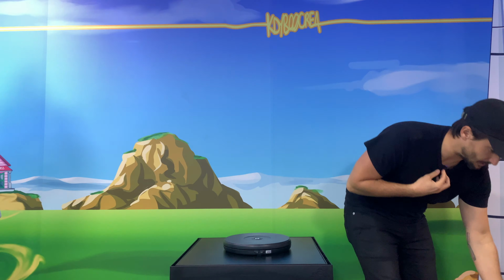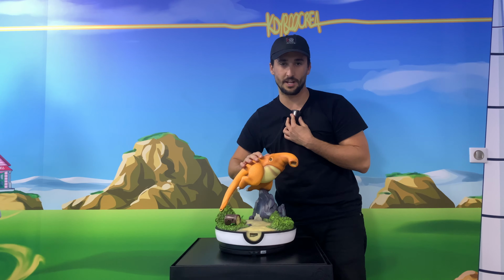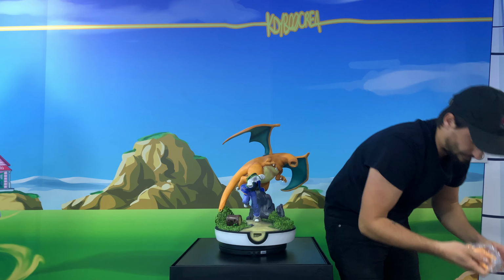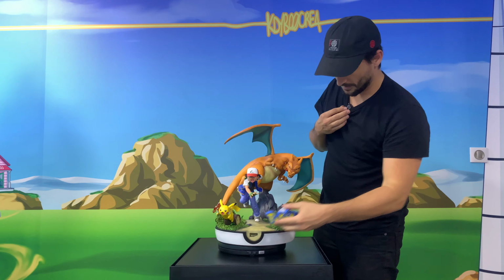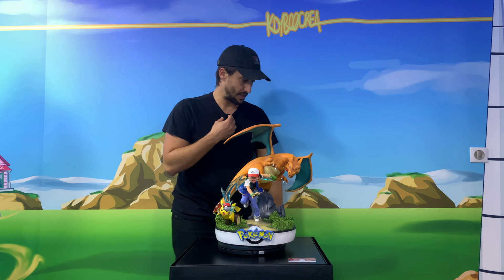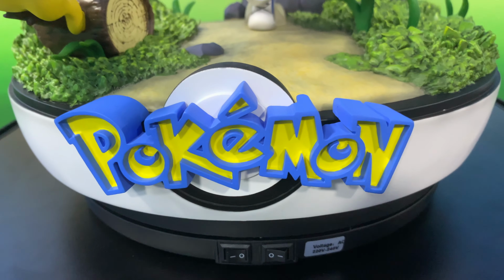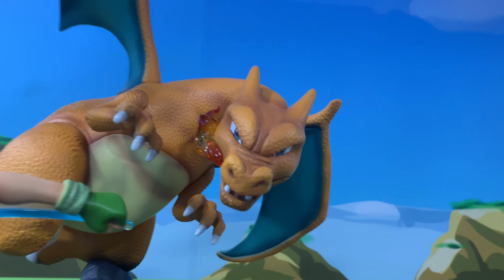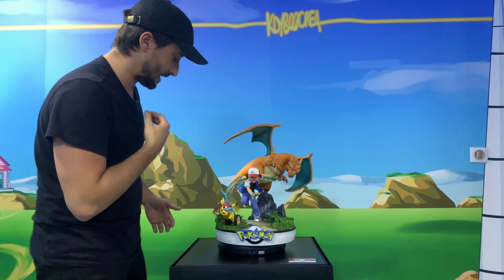N•20 Unboxing / Review Pokemon Satoshi Team by Shark Design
Hello, everyone.

Today an unboxing of an unusual license in the resin universe: Pokemon .

We decided to do this unboxing because we are really a fan of Shark Design's work on this work.

Good video

Salut tous le monde.

Aujourd'hui un unboxing d'une license peu commune dans l'univers de la résine : Pokemon .

On a décidé de faire ce unboxing parce qu'on est vraiment fan du travail de Shark Design sur cette oeuvre .

Bonne vidéo

           RETROGAMEPLAY
11 Boulevard Voltaire, 75011 Paris
               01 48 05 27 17